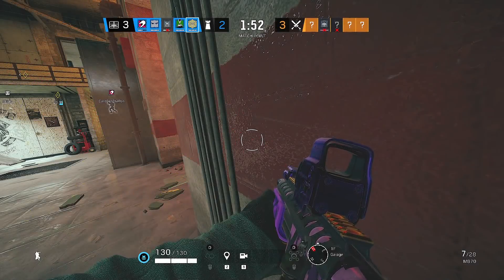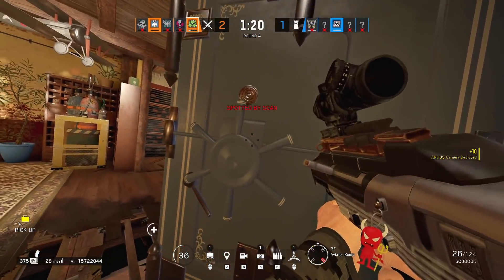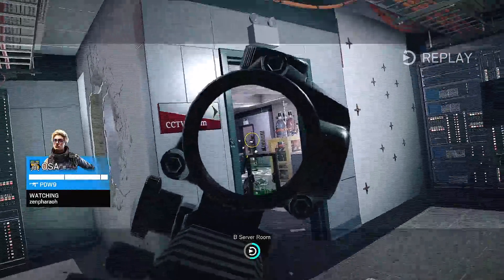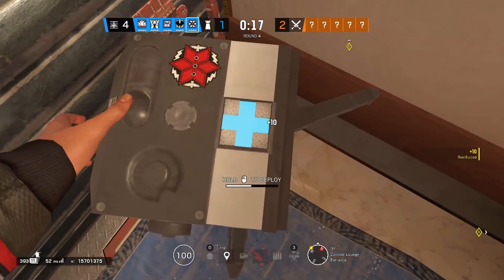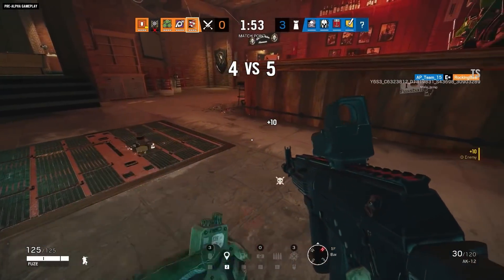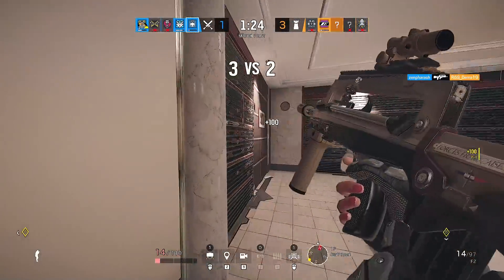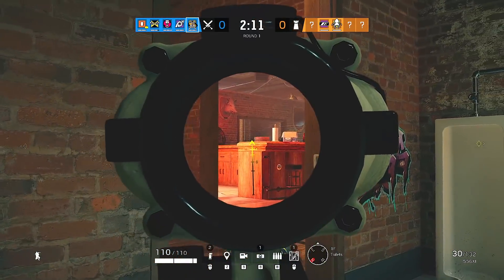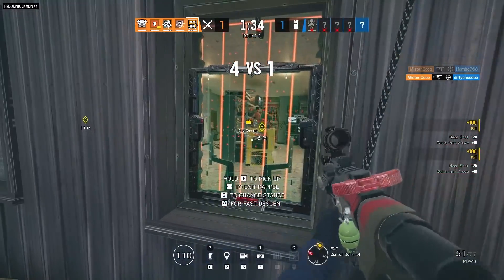Giant Update! Sledge SLAMMED! Osa | Crystal Guard - Rainbow Six Siege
Crystal Guard & Osa are here in Rainbow Six Siege!

00:00 - Intro
00:25 - Black Ice
02:14 - Sledge
03:38 - Osa
05:00 - MMR
05:22 - Flash
06:28 - Fuze
06:51 - Twitch
07:38 - IQ
07:56 - Maps
09:02 - Elite